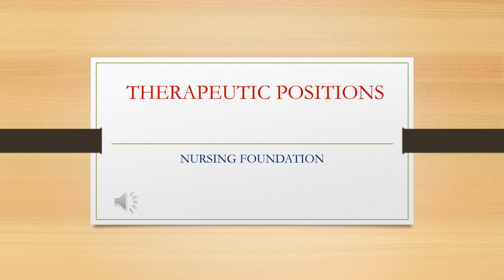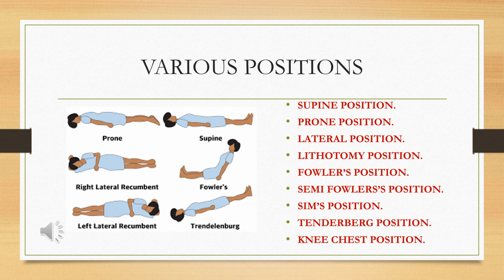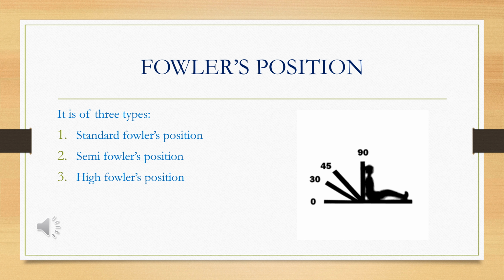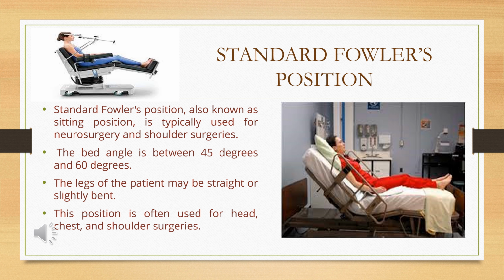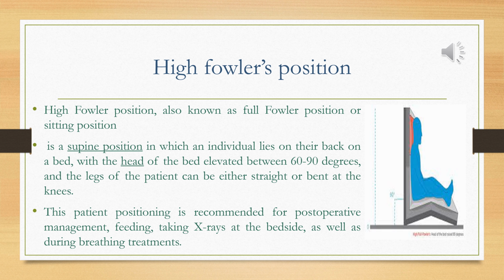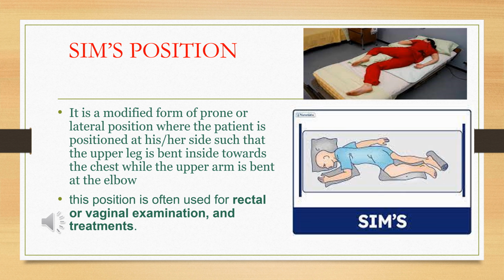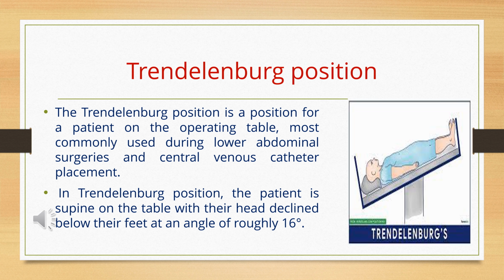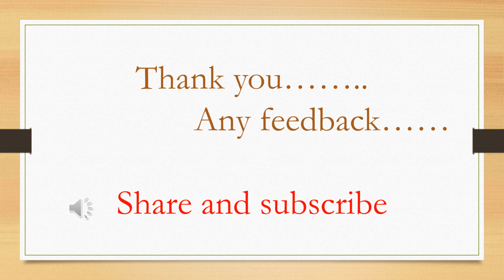THERAPEUTIC POSITIONS /PATIENT POSITIONING USED DURING SURGERY OR OTHER PROCEDURES.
SUPINE POSITION.
PRONE POSITION.
LATERAL POSITION.
LITHOTOMY POSITION.
FOWLER’S POSITION.
SEMI FOWLERS’S POSITION.
SIM’S POSITION.
TENDERBERG POSITION.
KNEE CHEST POSITION.